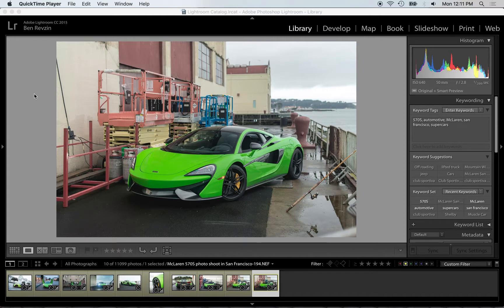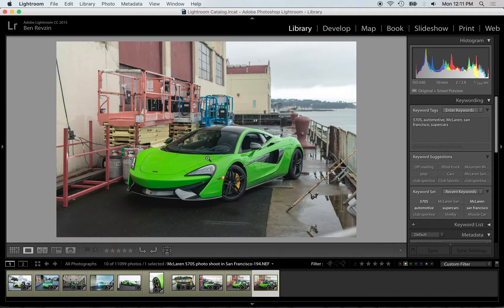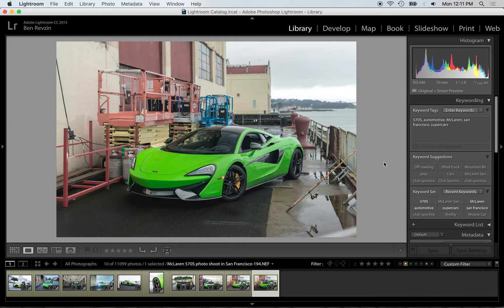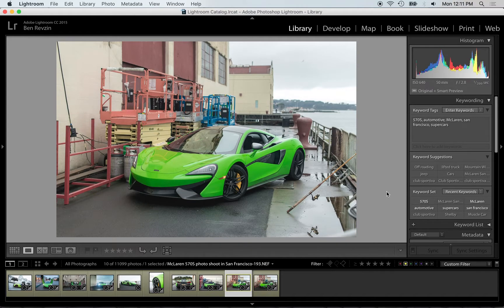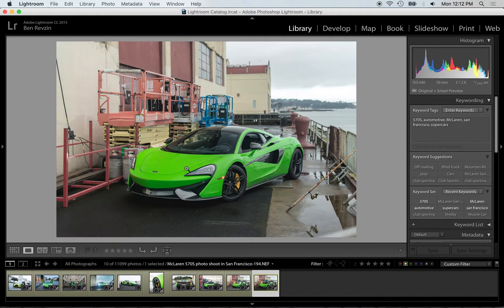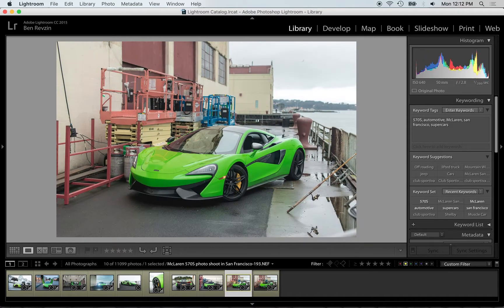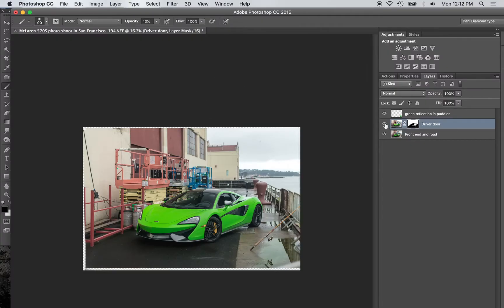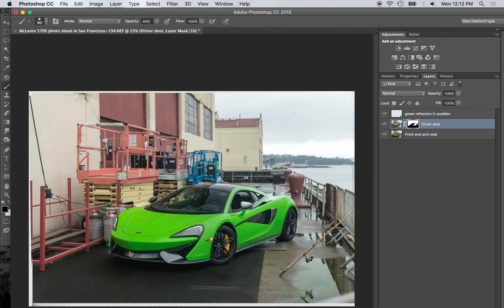Using a polarizer filter on a DSLR Automotive photography basics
Yesterday I shot the McLaren 570S at Fort Mason in San Francisco, California and wanted to share this tip with you!

Here's a basic but very important tip for automotive photography. Using a polarizer filter will help reduce reflections and create a much cleaner image.

The basic method is:
1. Attach your polarizer filter to the front of your lens.
2. Mount your camera on a tripod.
3. Spin the filter until the reflection on the front of the car is gone and snap the photo.
4. Spin the filter until reflections on the side of the car are gone, snap the photo.
5. Put the shots together in photoshop using layer masks.

This tutorial is meant for beginner automotive photographers, hope it helps!

You can get a polarizer from Amazon, just search for your lens filter size.